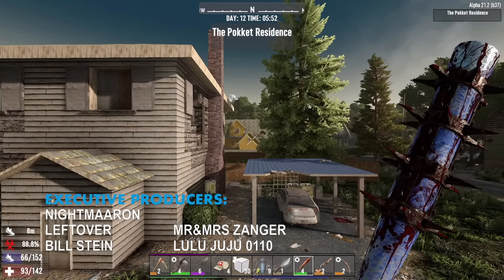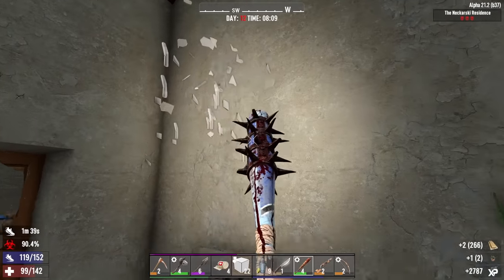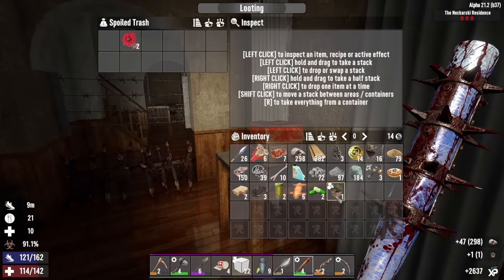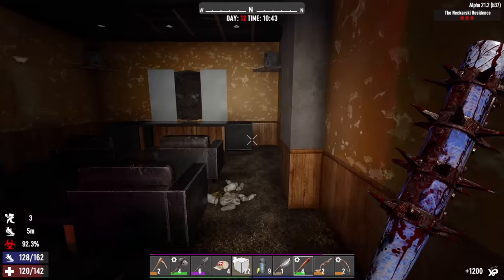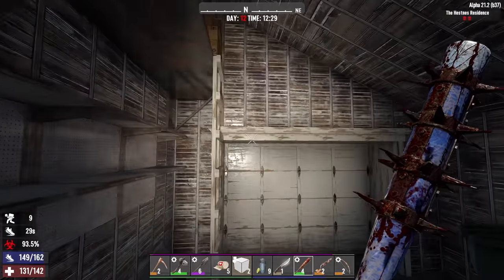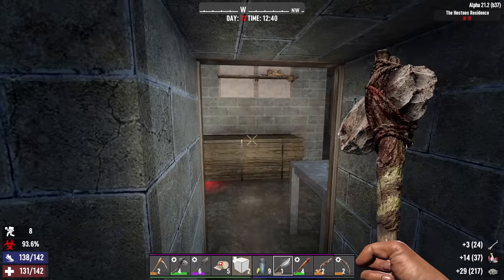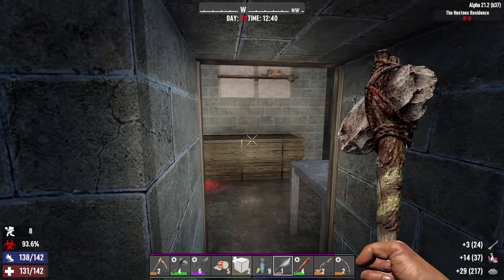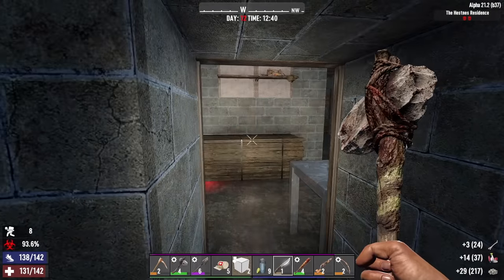7 Days To Die - Trapped Inside EP12 (Has My Luck Run Out?)